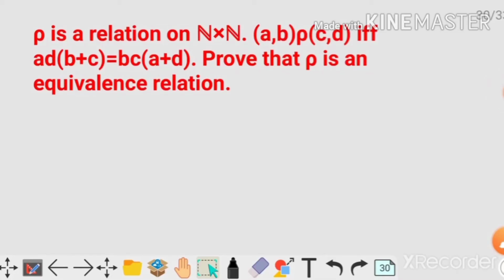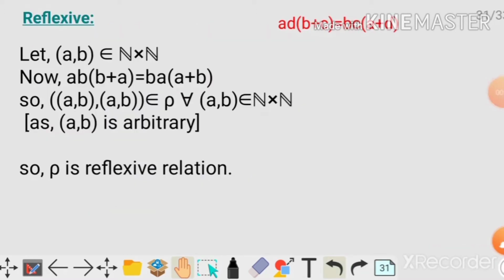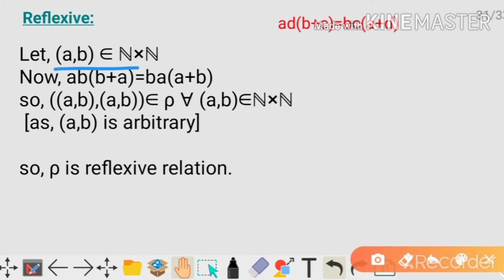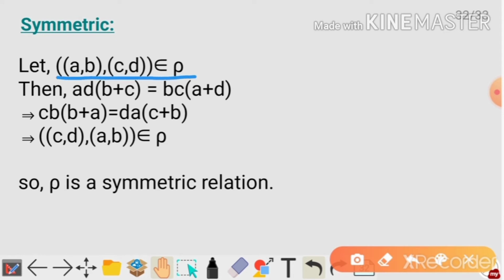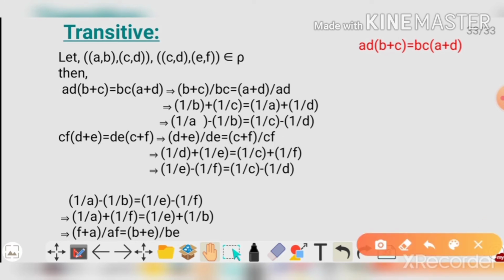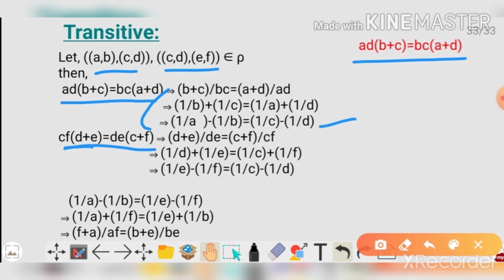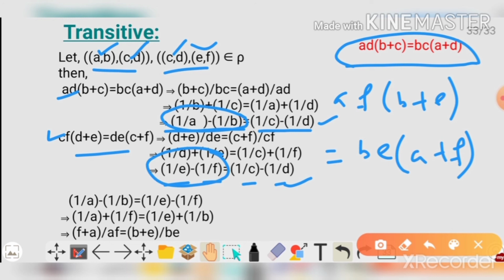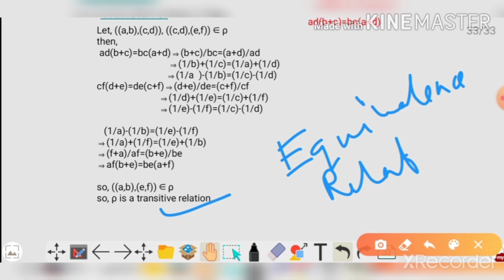How to prove an Equivalence Relation?ρ={((a,b)(c,d))∈(ℕ⨯ℕ)⨯(ℕ⨯ℕ); ad(b+c)=bc(a+d)}||Rimpa Singha Roy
Hello students,
This is Rimpa Singha Roy. In this video, I've solved a special type of problem which seems to be confusing for the students sometimes.

If you have any doubt & question about this problem then please comment in the comment section. I'll try to help you.

If you like my lessons then.